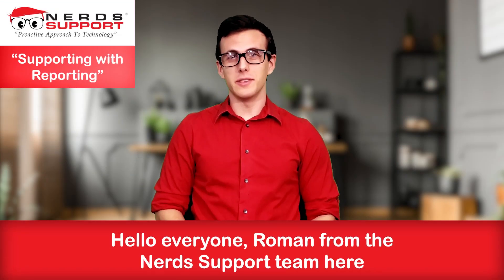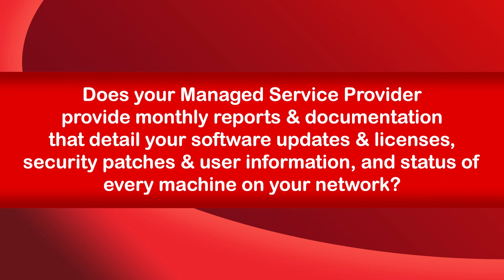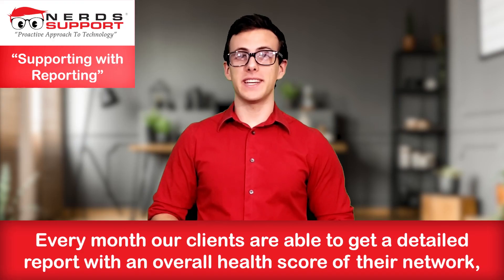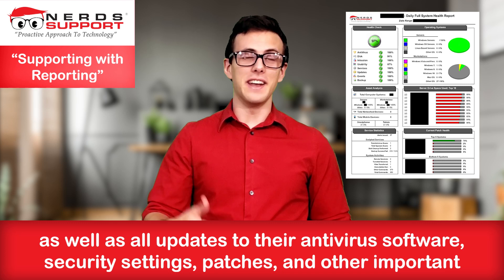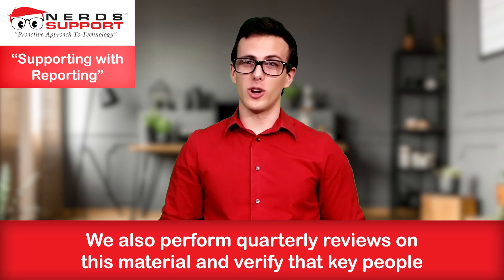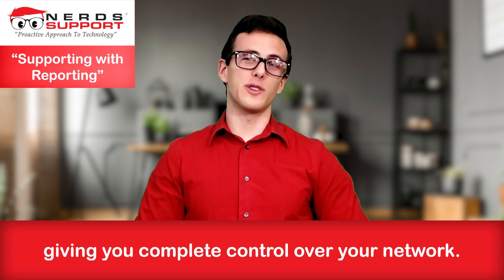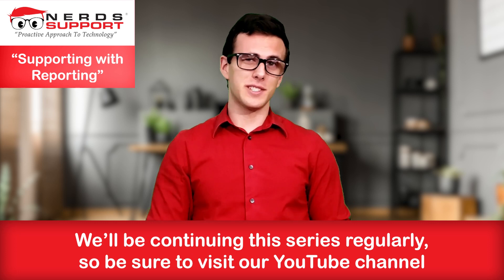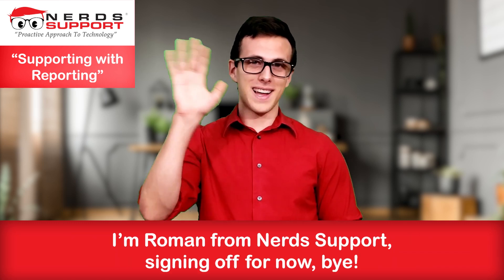Top IT Questions #7: Supporting with Reporting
Does your Managed Service Provider provide monthly reports that detail your security patches, software licenses & updates, and status of every machine on your network? We cover this and more in today's Top Questions You Should Ask Your IT Provider!